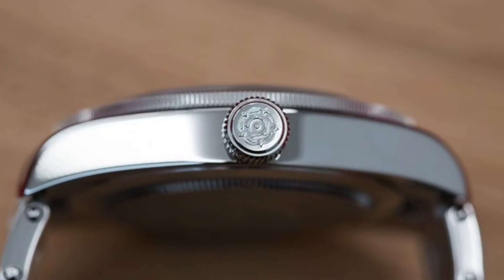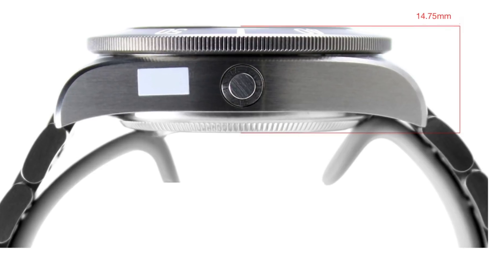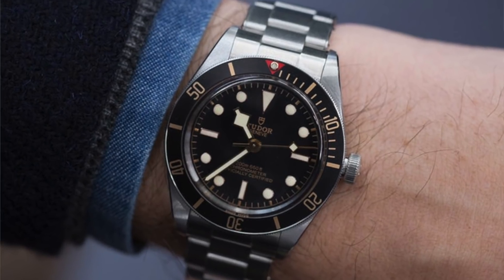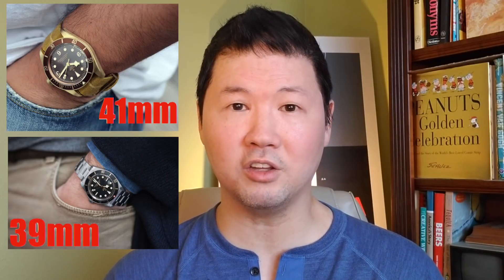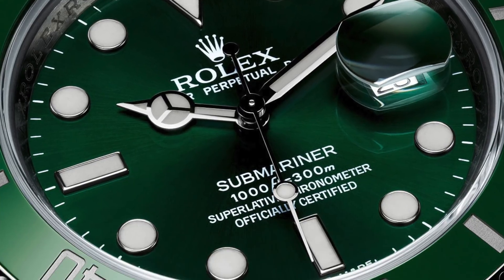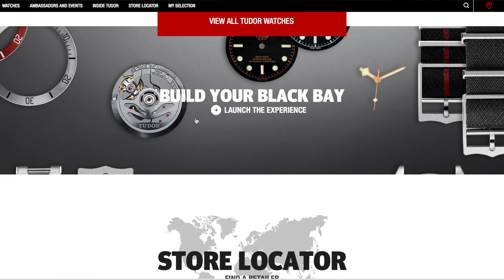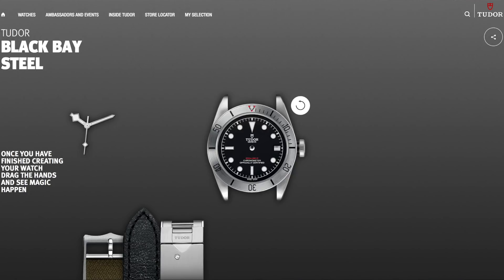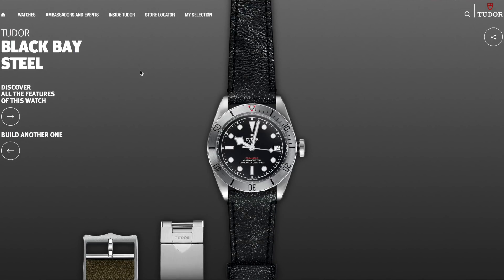HOW TUDOR FINALLY WON ME OVER!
I wasn't a fan of Tudor watches until now,  thanks to the new releases of its Pepsi GMT and 58.  Particularly the 58!